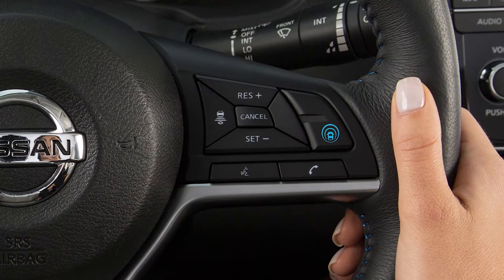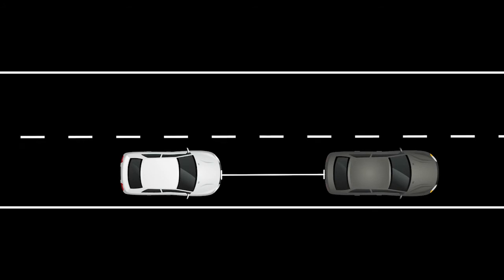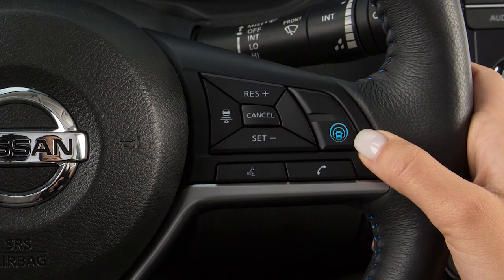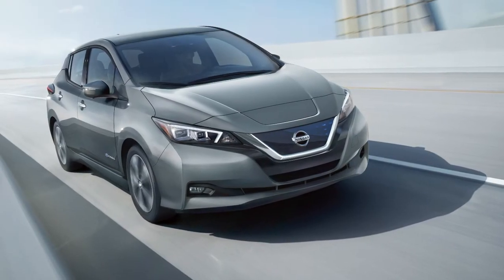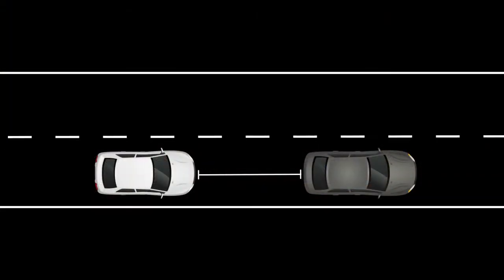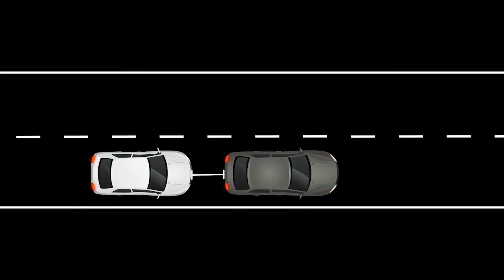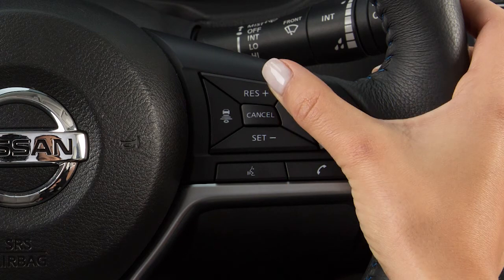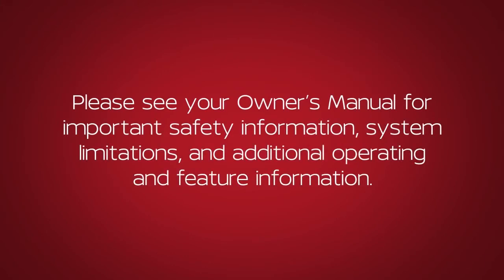2020 Nissan LEAF - Intelligent Cruise Control (ICC) (with ProPILOT Assist) (if so equipped)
If your vehicle is not equipped with these cruise control buttons, please see your
Owner’s Manual for more information.
The Intelligent Cruise Control, or ICC, system works the same as the conventional cruise control, with the added feature of maintaining a set distance from the vehicle in front of you.

To access the conventional cruise control, press and hold THIS button. To access ICC, press and quickly release the same button.

In order to switch between ICC and conventional modes, turn the system off and back on to select the preferred mode.

When traffic is clear, the ICC will maintain a set speed between 20 and 90 miles per hour. If the vehicle detects a slower moving vehicle ahead, the ICC will lower your speed to match the slower vehicle. Once the road is clear again, the ICC will resume your set speed.

There are three different distance settings that can be used: LONG, MIDDLE, and SHORT. The system starts in LONG, and by pushing THIS switch, you can cycle through the other distance options. The distance to the vehicle ahead depends on speed, so the higher the speed, the further the distance.

If the vehicle ahead comes to a stop, the vehicle decelerates to a standstill. Once your vehicle stops, the ICC system keeps the vehicle stopped. After a period of time the ICC system will disengage. When this happens, make sure to keep the brake pedal depressed.

Press THIS button to set the cruising speed.

Press THIS button to accelerate, or THIS button to decelerate.

Press THIS button or tap your brake pedal to cancel the ICC system.

Press THIS button to resume the cruising speed.

Press THIS button to turn the system off.